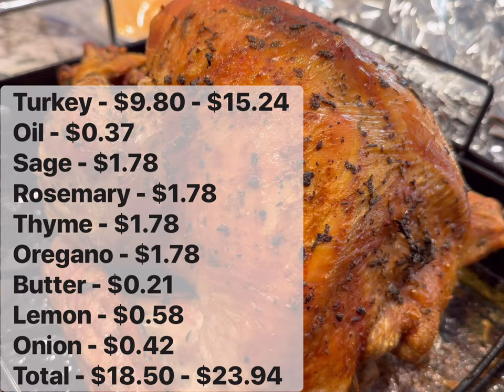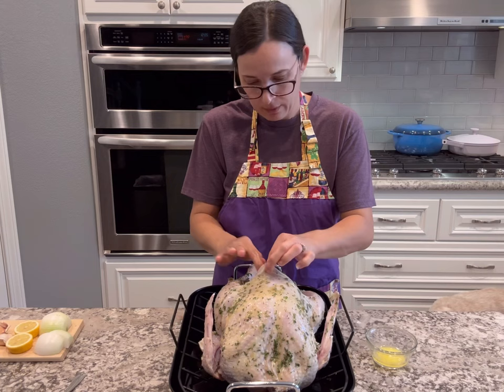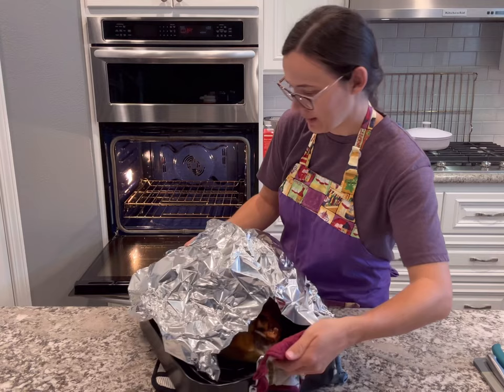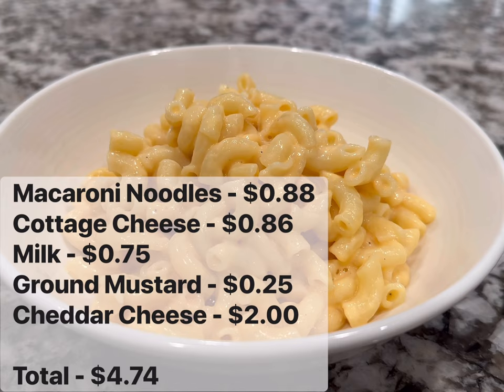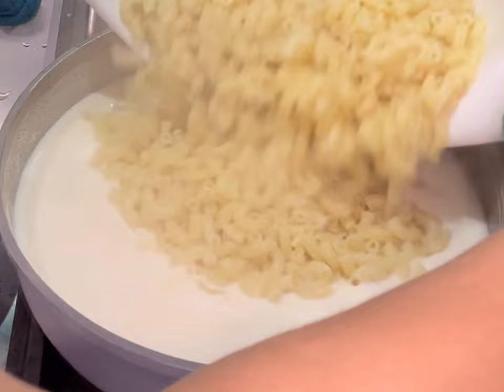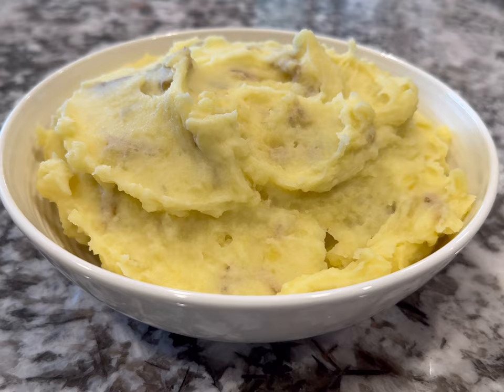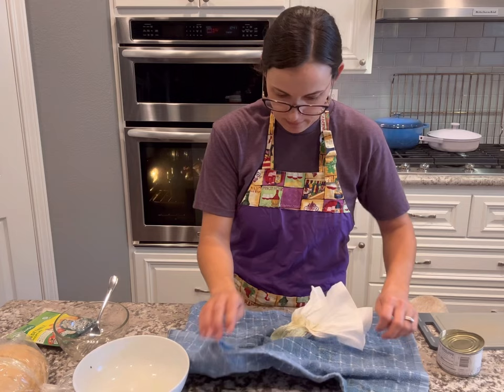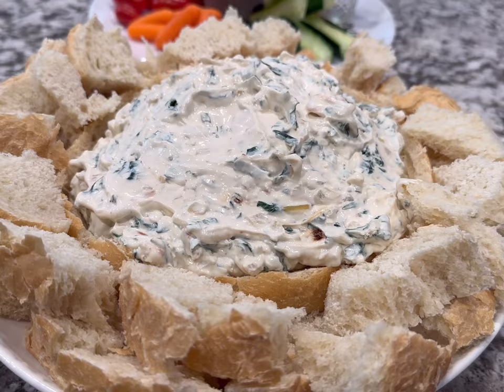Thanksgiving on a Budget from Aldi for 8 people | FAST and EASY Sides | Cheap and Tasty Recipes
I spent less than $50 and made an entire Thanksgiving (and probably Christmas) dinner for 8 people! These recipes are fast, easy, delicious, and inexpensive. I hope you love them!

Here’s the meal planner I use for my shopping

Vanilla Bean Pods

With Love,
Laura

MY FAVORITE COOKING TOOLS:

-Affordable Dutch Oven
-Pots Set
-Affordable Knives
-Fancy Knife
-Baking Sheets
-Measuring Cups
-Measuring Spoons

CONTENT CREATING GEAR I USE:

-Tripod/Selfie Stick
-Phone Holder Clip

With love,
Laura